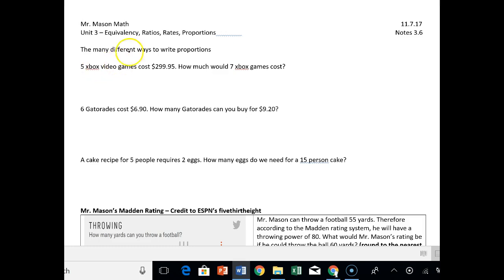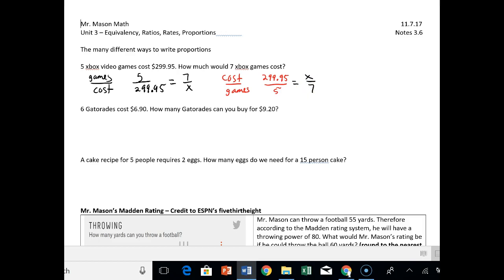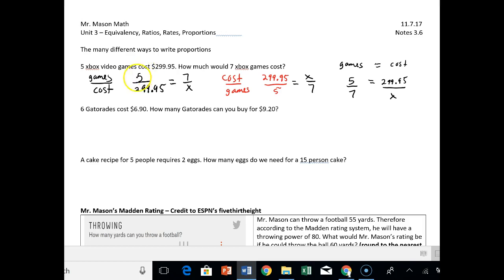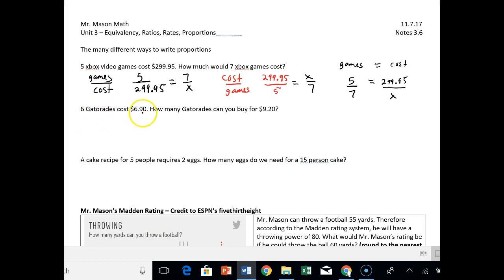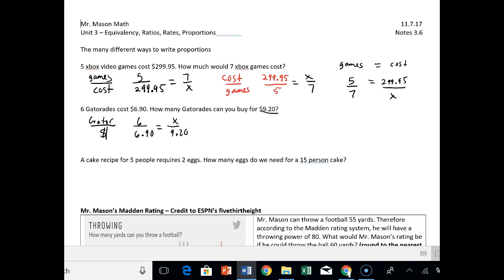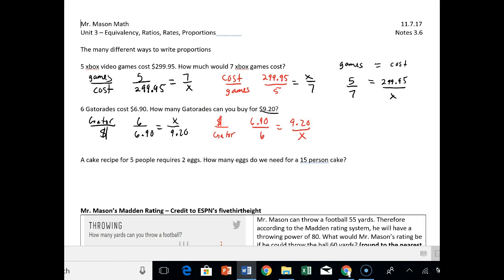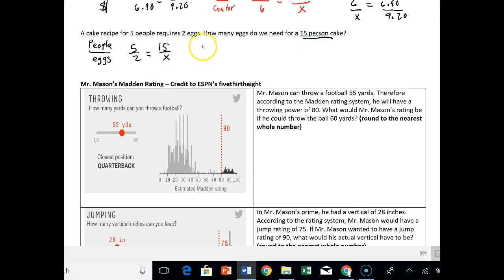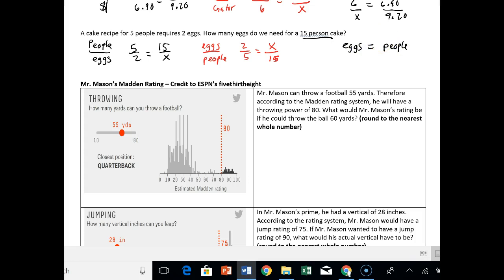Notes 3.6 pt.1